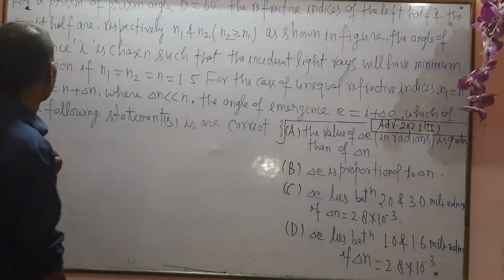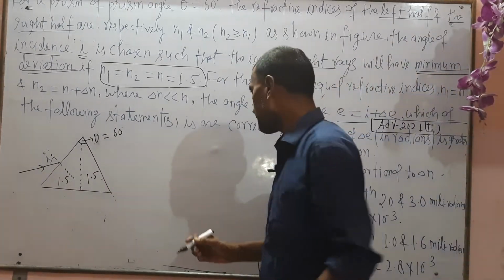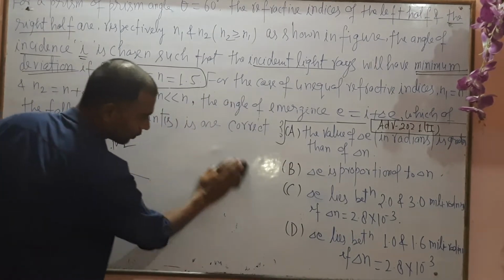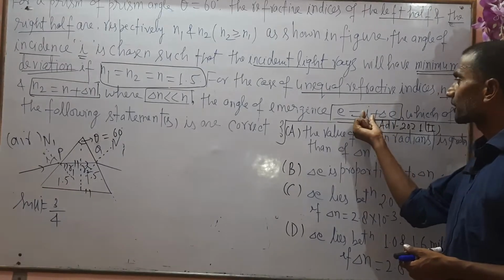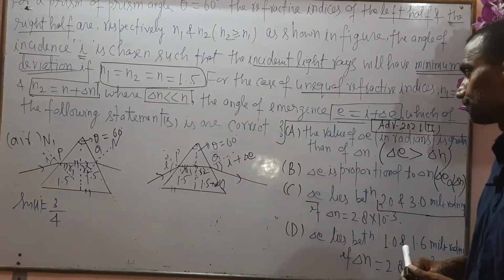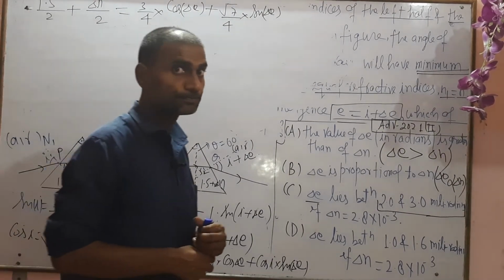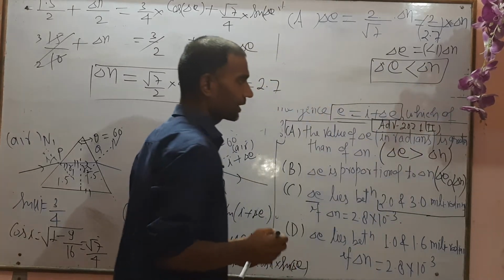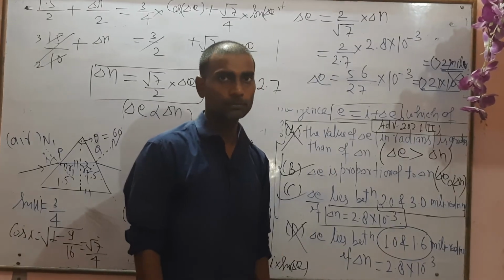JEE: ADVANCE PQYs 2021